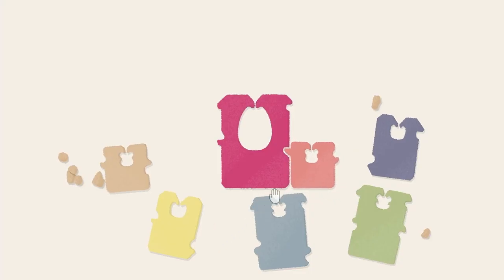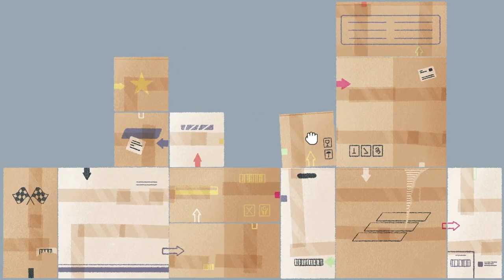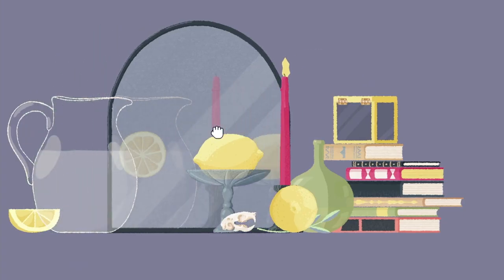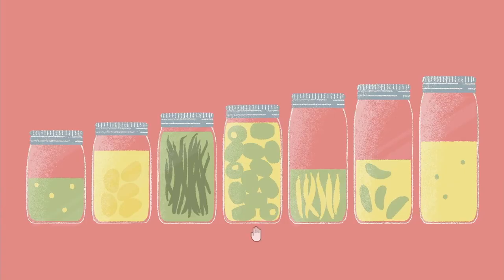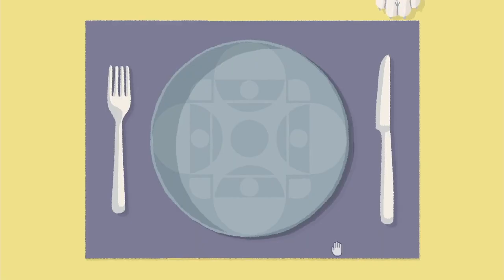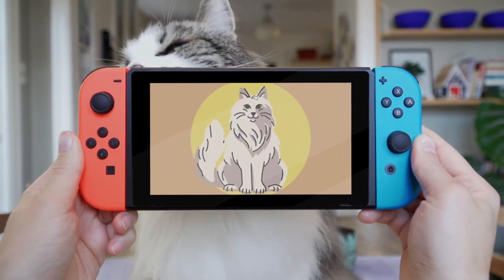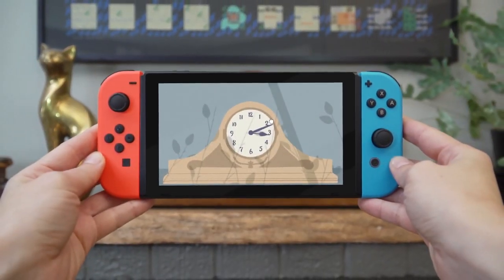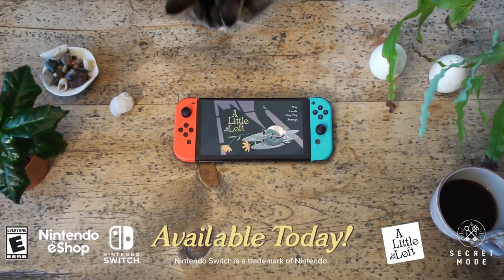A Little to the Left - Launch Trailer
Sort, stack and organize household objects into just the right spot in A Little to the Left, a tidy puzzle game with a mischievous cat who likes to shake things up! Come enjoy a calming world with an observational puzzle game with surprises around every corner. With charming illustrations and surprising scenarios, A Little to the Left is satisfying and curious with 75+ delightful puzzles to discover.